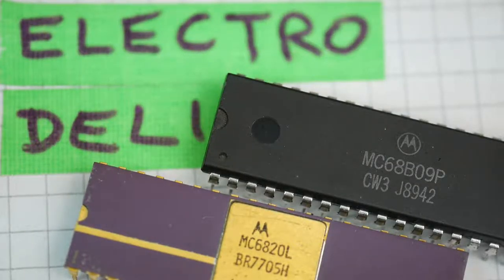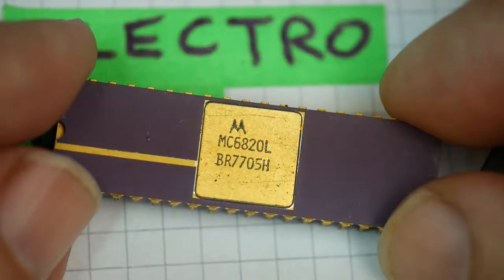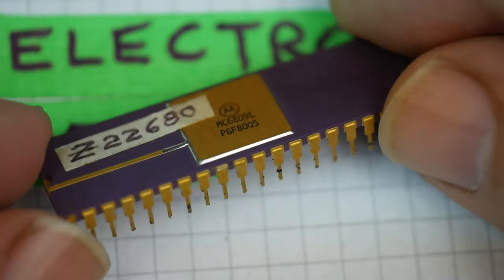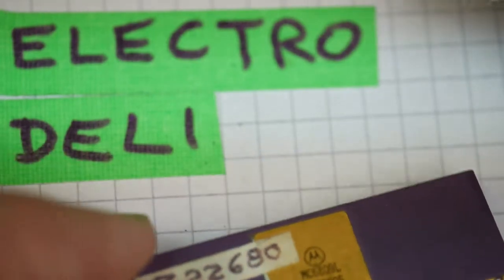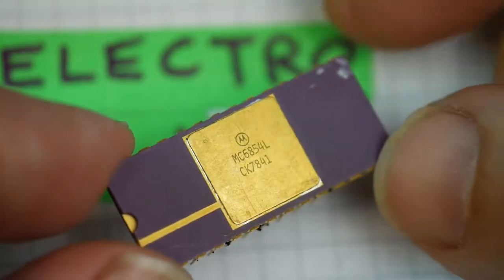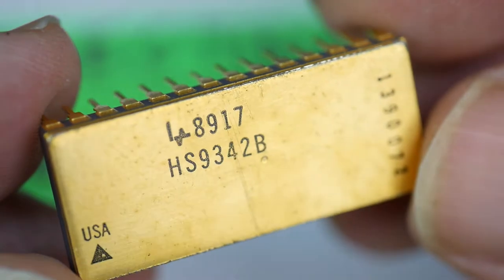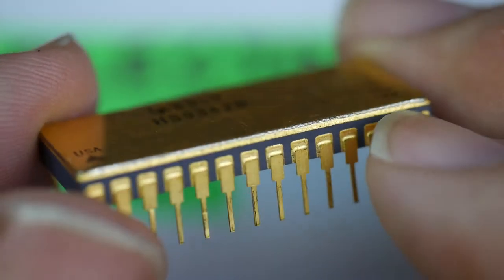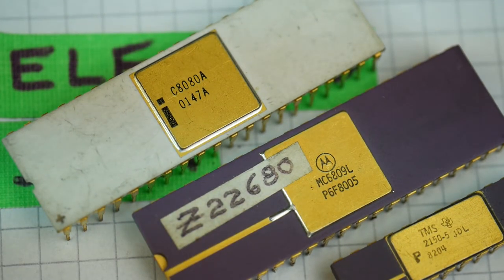Electro Deli: Chips in Ceramic Packages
In the early days of chip production, many of them were packaged in ceramic packages. The ceramic material, not unlike china or pottery, is a good insulator, can accept hermetically-sealed metal contacts, and has good thermal properties. It makes a highly reliable chip package, and is therefore favoured for aerospace and military applications. But it's much more expensive than the usual epoxy package that we see nowadays. And all that gold plating!

In this video, we see a 6809, 8080, 6820, 68000 and other chips in ceramic gold-plated packages.